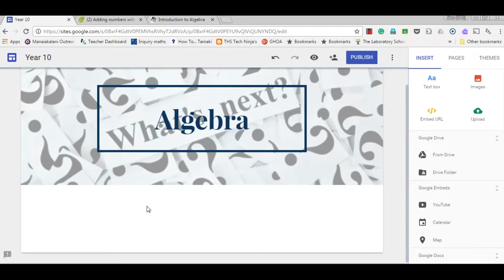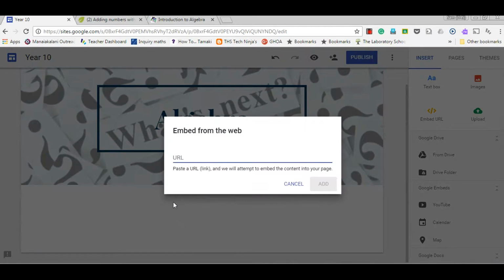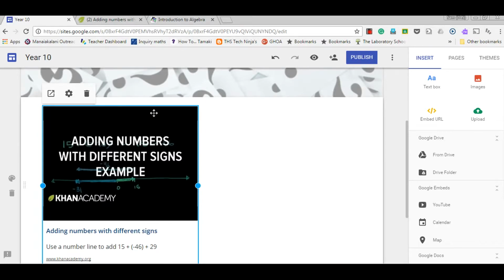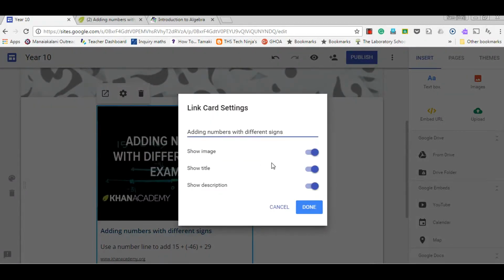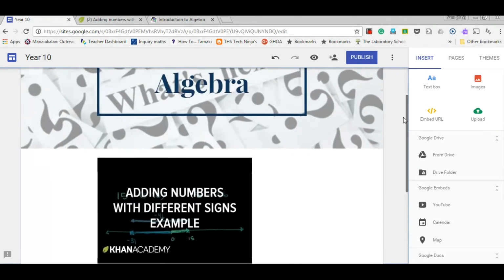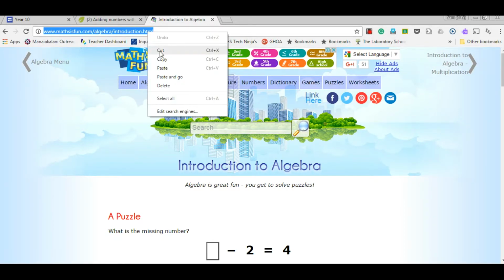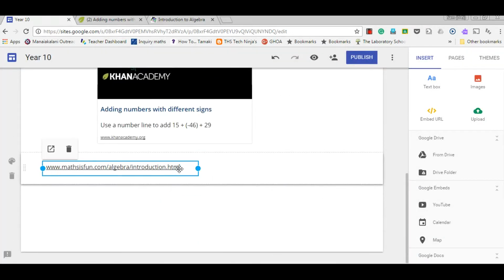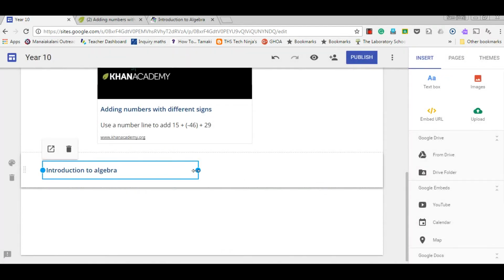Embedding a URL into your Google Site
Learn how to embed a URL into your Google Site